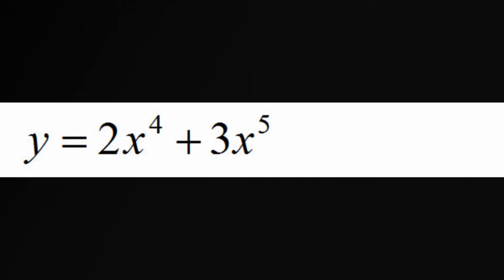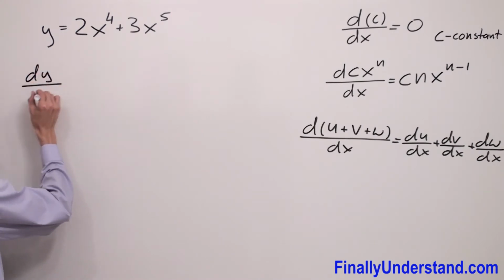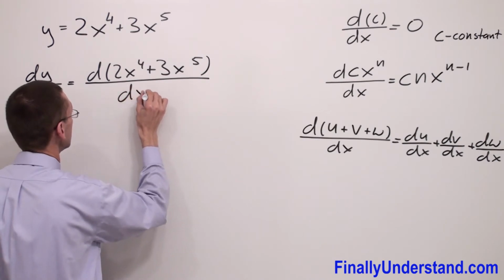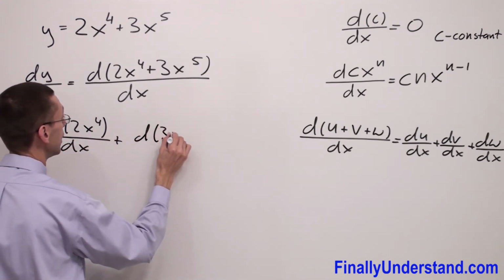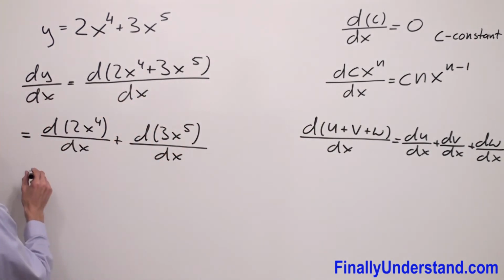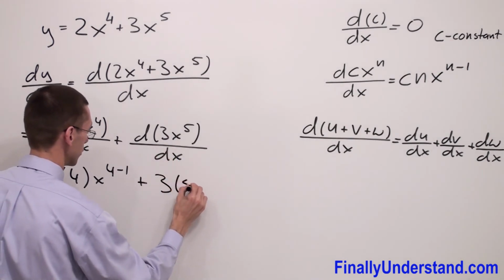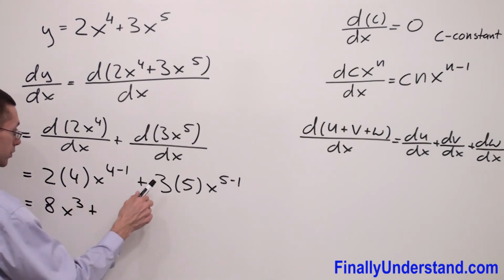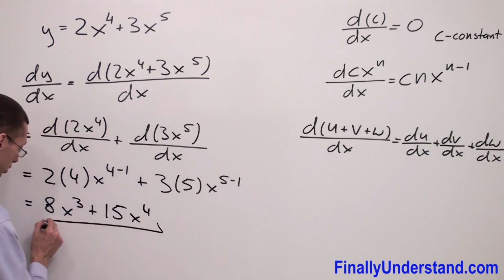Finding the Derivative of Constant and Power Functions 21